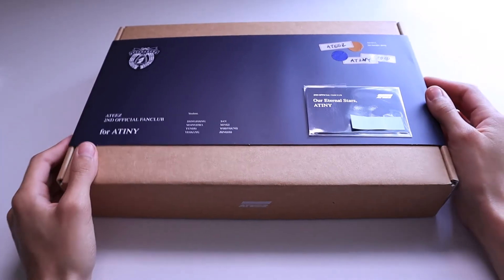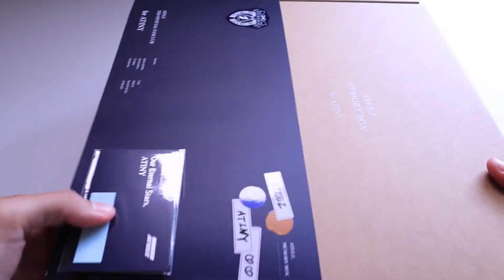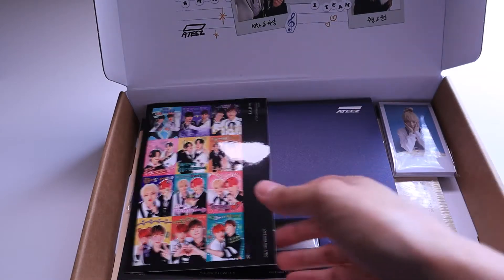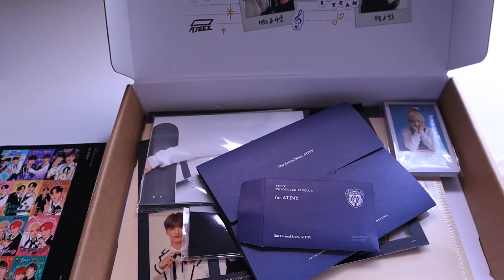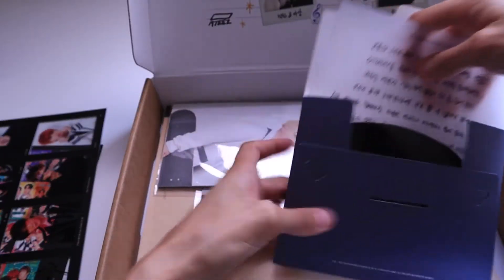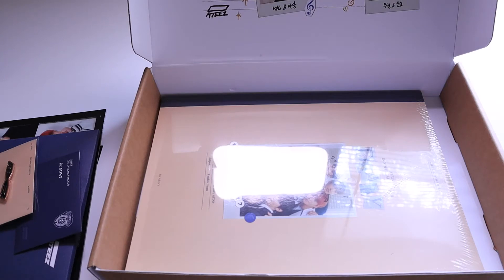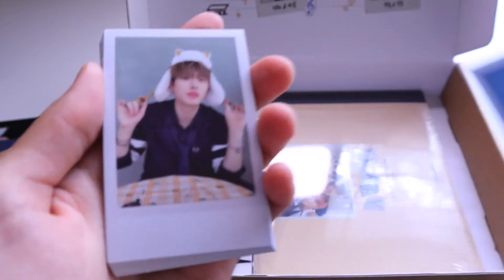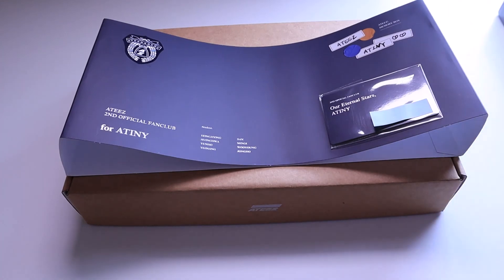ATEEZ 2ND OFFICIAL ATINY FANCLUB FAN KIT REJOIN BENEFIT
Here is Ateez 2nd official fanclub fankit!
I was very surprised with all the goodies!
My favorite piece is the Re-join sticker sheet you get in the kit.
Its a nice thing to have being apart of the fandom!